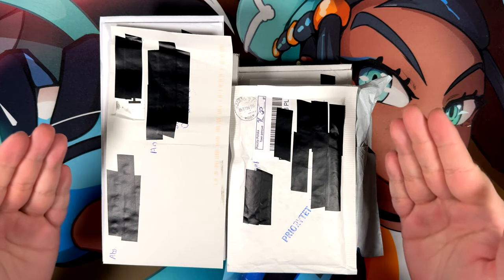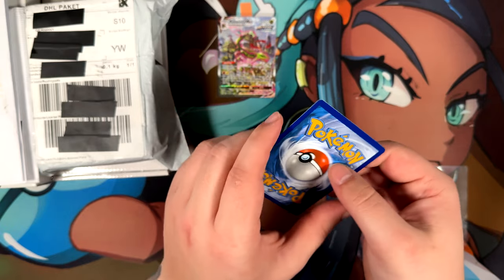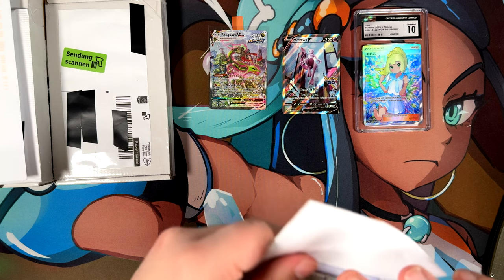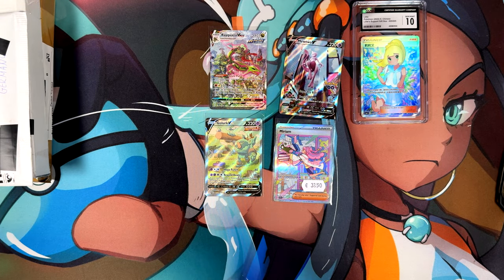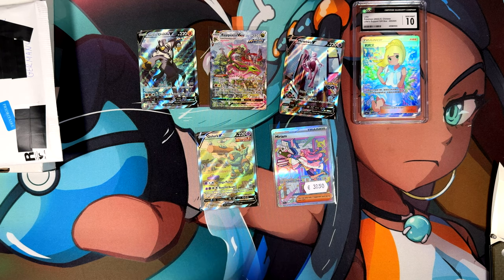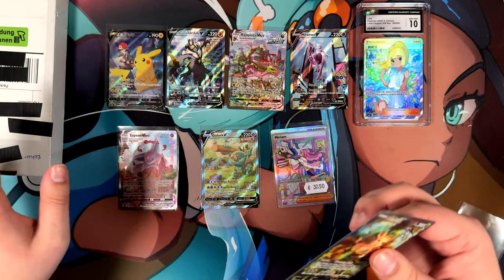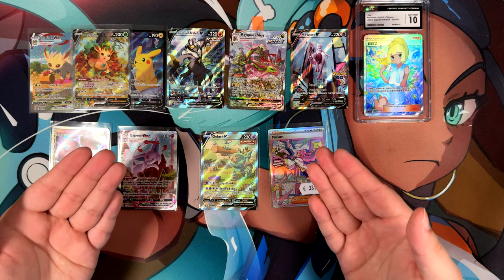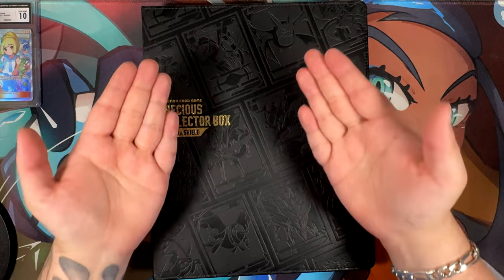$1000 Mail Day - My Eeveelution Alternate Art Collection Is Finally Complete!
In this video I'm unboxing a few cards that I have ordered. As per usual most of them are Alternate Arts from the Sword & Shield era but I also have a few special ones!

Gear:
Main Camera: iPhone 15 Pro Max
Microphone: Shure MV7 with Rode PSA1 Arm
Headphones: HyperX Cloud 2 Wireless
Keylight: Rollei Lumis Key-Light 28555